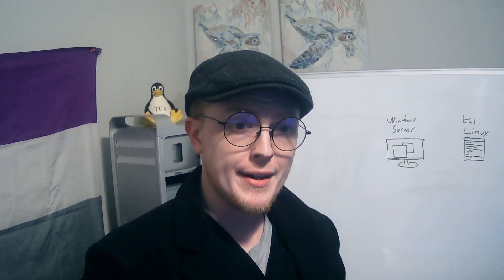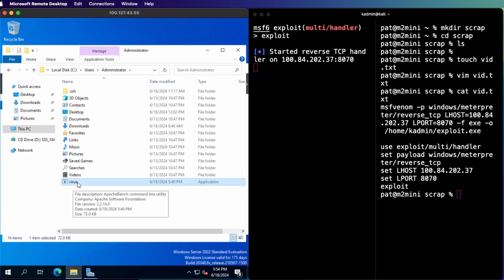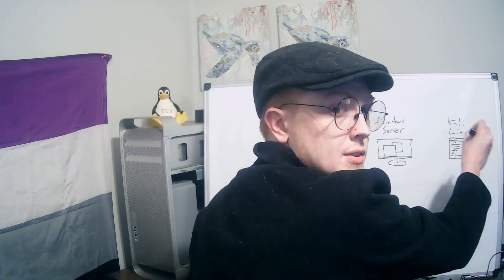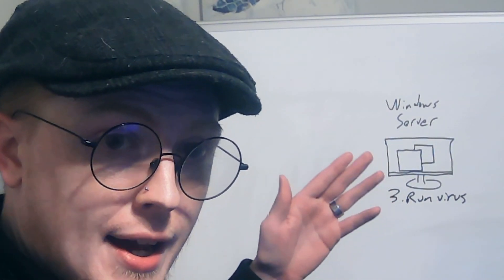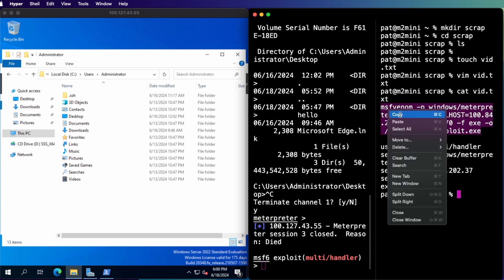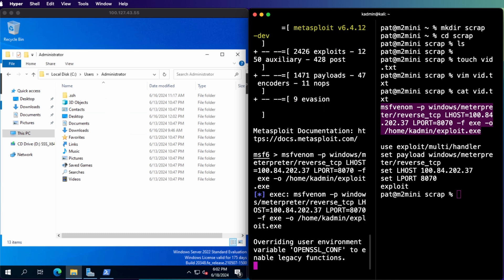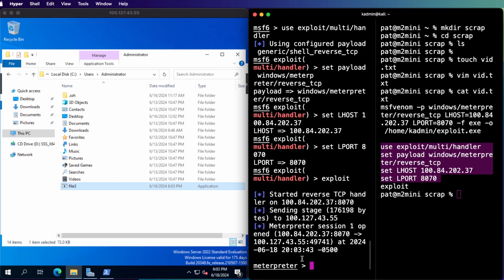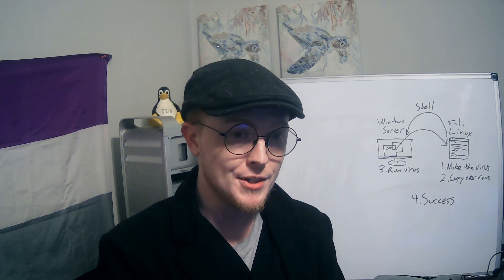Use Linux to hack a Windows computer and get remote control - anyone can do it